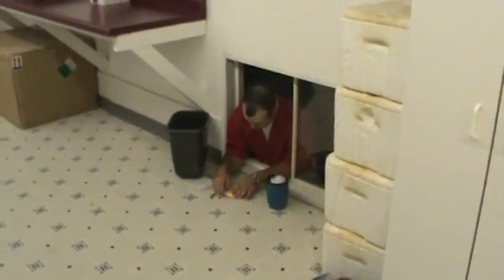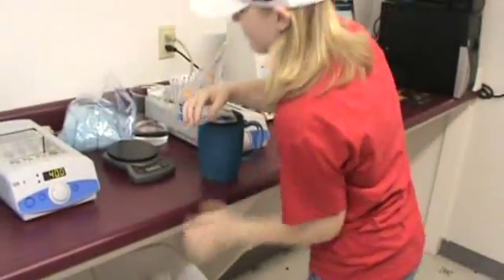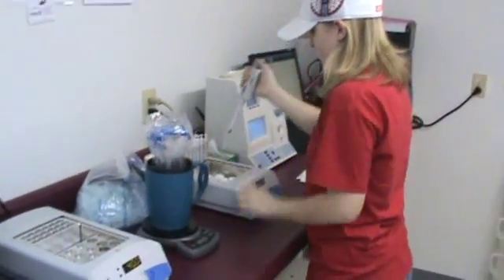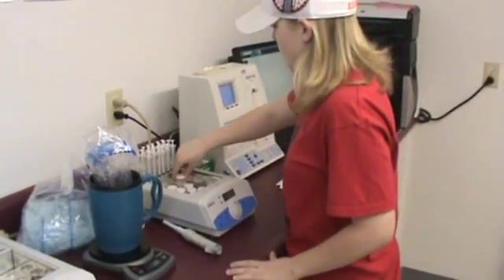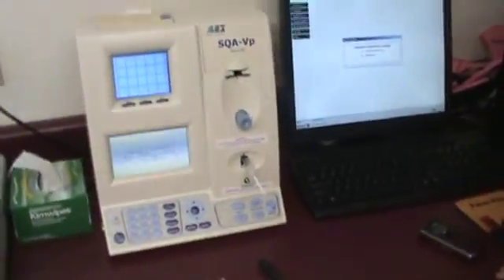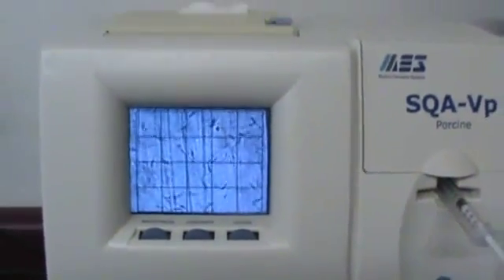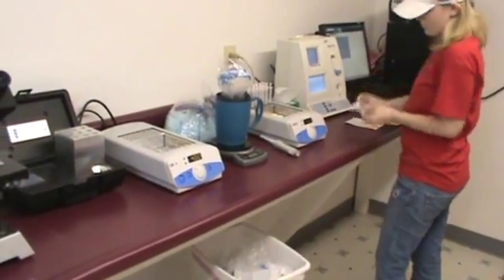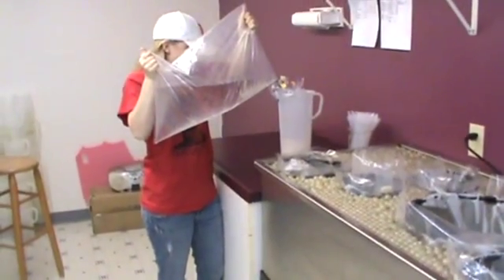1st half educ video (Prairie State Semen, Inc)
Educational video shot at Prairie State Semen, Inc on 06-18-09.  This video explains how we process, evaluate, and package our boar semen for shipment.  This is the first 1/2 of the video.  Total play time for both videos is 11:45 seconds.  View all of the boars owned by Prairie State Semen, Inc.